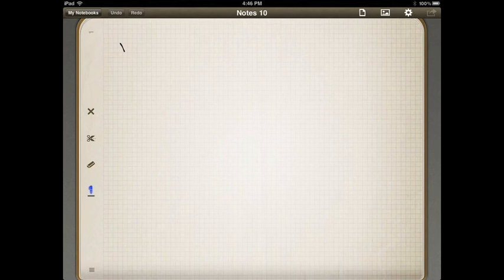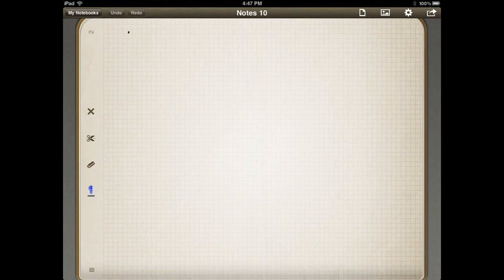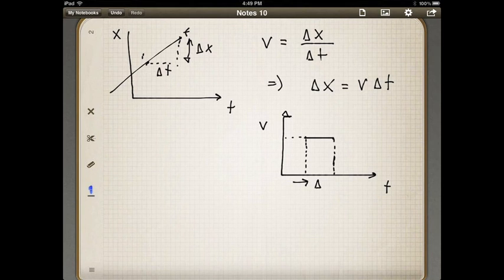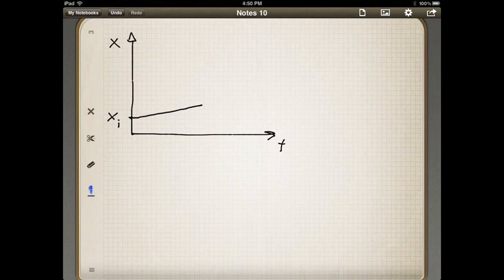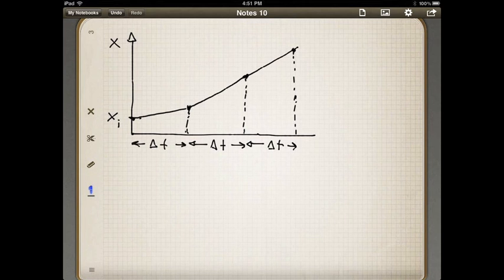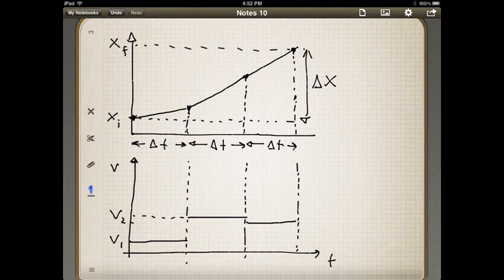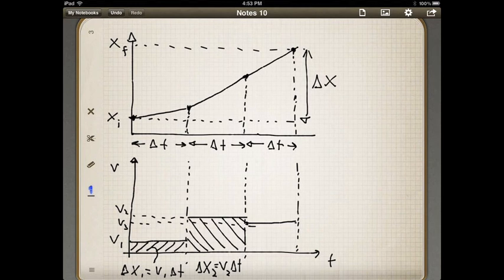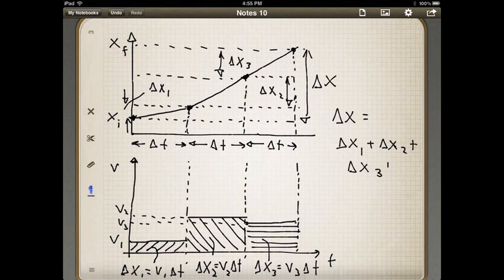Chap2 1DKinematics 5 AreaUnderCurve1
In this video I discuss how to obtain the position from a velocity vs. time plot.